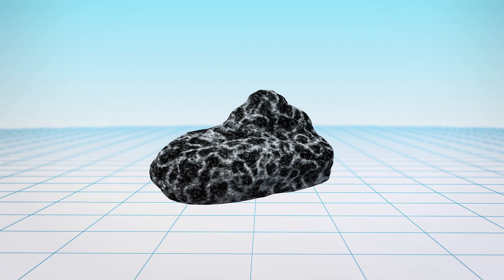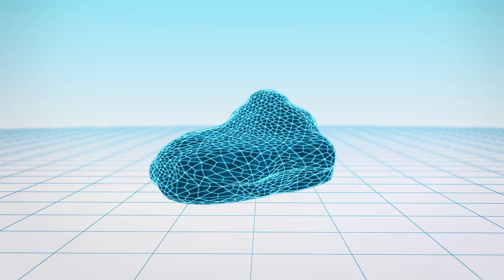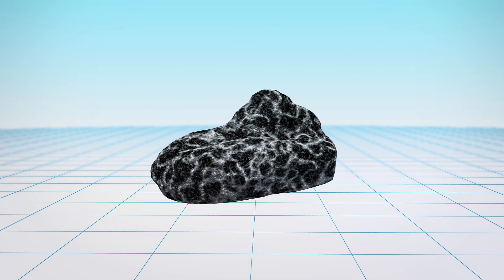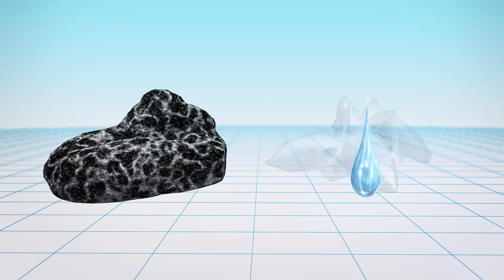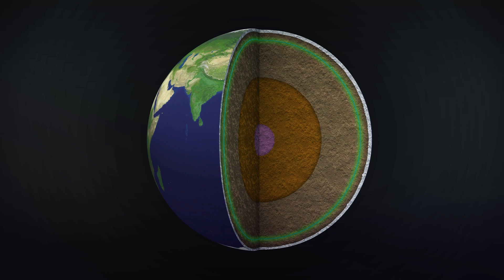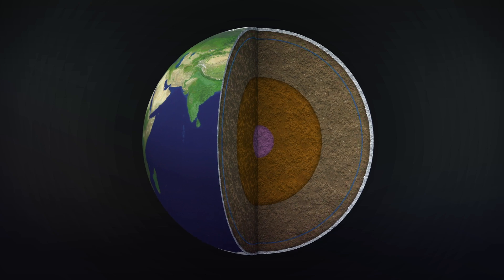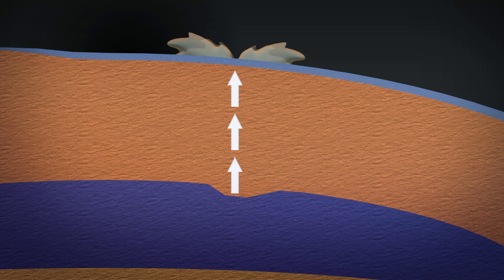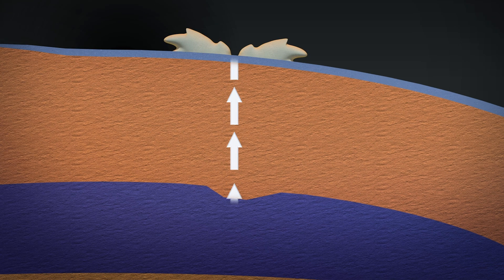Scientists find new way for volcanoes to form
The now-dormant volcano that created the island of Bermuda formed in a way that has not been observed before, according to a study published in the journal Nature.

Scientists examined the chemical composition of a core sample drilled from the volcano in 1972 and found that it contained large amounts of water enclosed in crystals.

This indicates that the core consists of material from the earth's mantle transition zone, which is 250 to 400 miles beneath the planet's crust.

The scientists developed numerical models and found that a disturbance in the transition zone most likely caused the materials to melt and permeate to earth's surface. The water found in the crystals most likely aided the rocks in melting while in the transition zone, according to the researchers.

Previously, volcanoes were known to form when tectonic plates converge or drift apart, or when mantle plumes rise from the core-mantle boundary.

The researchers had been expecting to find that Bermuda was formed a mantle plume, as was Hawaii.

Senior author of the study Esteban Gazel was quoted in a Cornell University news release as saying: "With this work we can demonstrate that the Earth's transition zone is an extreme chemical reservoir."

"Our next step is to examine more locations to determine the difference between geological processes that can result in intraplate volcanoes and determine the role of the mantle's transition zone in the evolution of our planet."

RUNDOWN SHOWS:
1. Globe and island of Bermuda
2. What the scientists found in the rock core sample
3. Cross section of earth showing the mantle transition zone
4. Cross section of earth showing materials from the transition zone moving up to earth's surface

"The scientists developed numerical models and found that a disturbance in the transition zone most likely caused the materials to melt and permeate to earth's surface."

"The water found in the crystals most likely aided the rocks in melting while in the transition zone, according to the researchers."

SOURCES: Nature, Brinkwire, National Science Foundation, Science Daily, Phys.org,  Cornell University